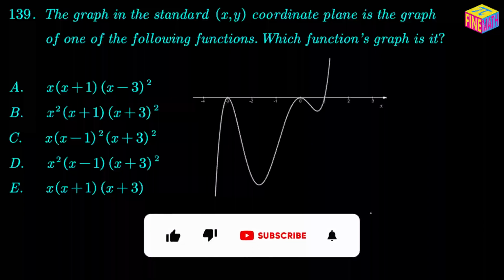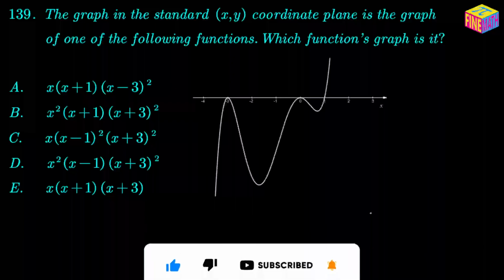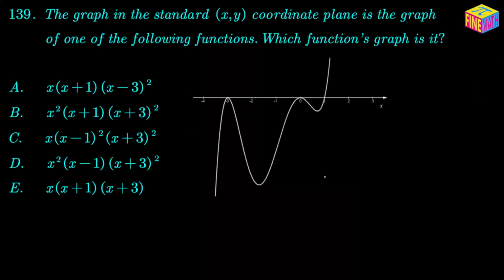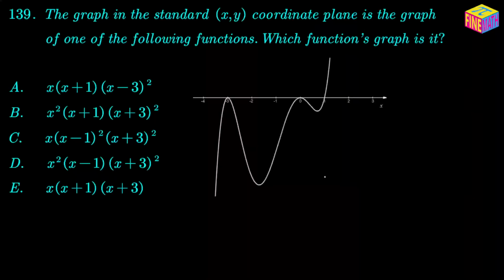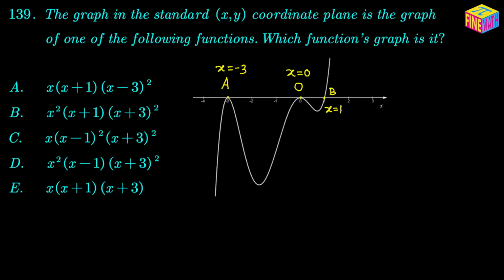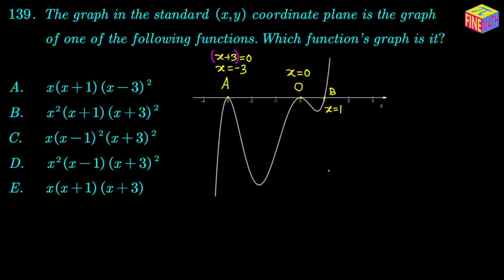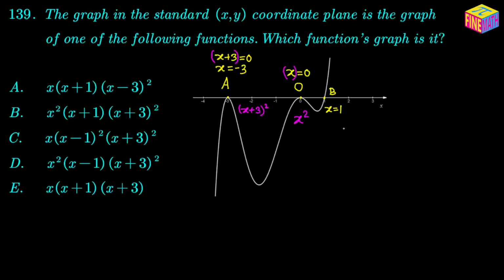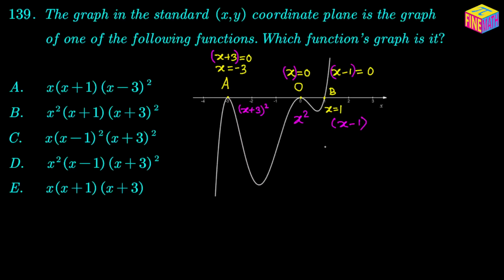ACT Math Practice Problem #139 - An Interesting Problem From Polynomial Function Graph